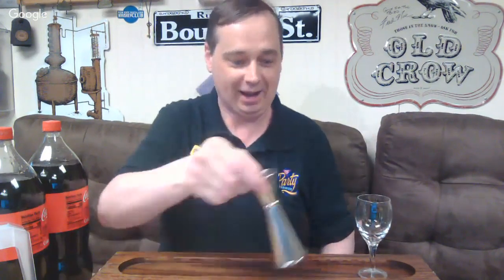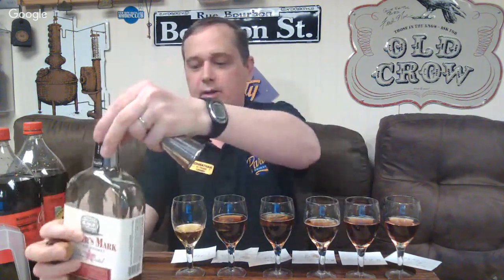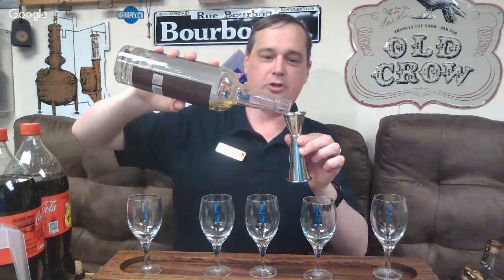We Talk Whiskey Wednesday Finding the Best Whiskey Drinks | The Party Source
Join us as for our We Talk Whiskey Wednesday live stream. As we try and discover what whiskey mixes best with coca cola. What Scotch makes the best scotch and soda. Then what islay scotch makes the best Smokey Cola.

Want send a package send it to us?
Then send it to:
Studio 1-A! at The Party Source